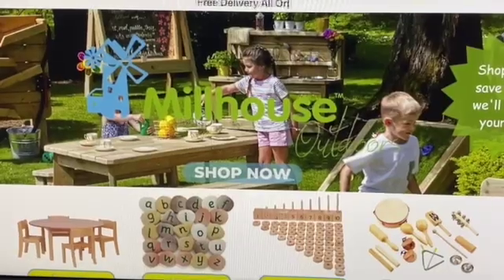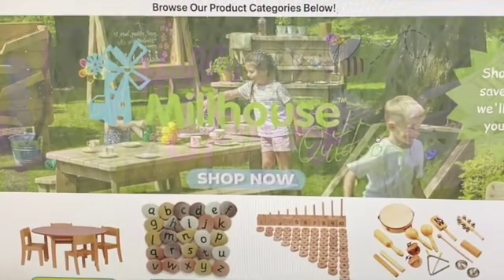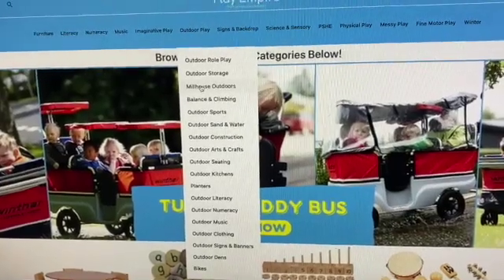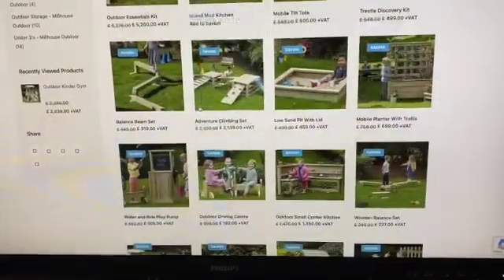Millhouse Outdoors Easter 2023 SD 480p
Our range of swings, slides, climbing frames, and other equipment is manufactured in the UK from premium quality Scandinavian red wood, ensuring durability and longevity. We offer a guarantee of up to 10 years on all our products, giving you peace of mind that your investment is protected.

Our equipment is fully assembled and weather-resistant, making it ideal for children learning in their early years. Our outdoor play range promotes physical activity and imaginative play, providing children with an opportunity to explore their creativity while having fun.

At Millhouse Manufacturing and Play Empire Ltd, we are committed to providing safe and engaging play equipment. Our range has been designed to meet all relevant safety guidelines, and we offer a range of accessories to enhance the safety and comfort of our equipment.

If you’re looking to create a fun and engaging play area for your school or nursery, or you want to create a safe and enjoyable outdoor space for your children at home, Millhouse Manufacturing and Play Empire Ltd have the perfect outdoor play equipment to suit your needs.